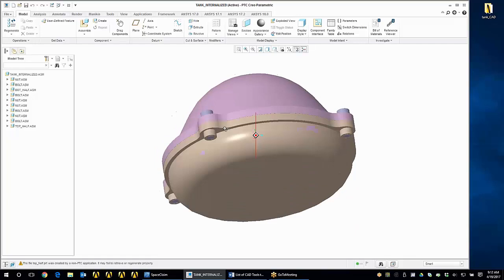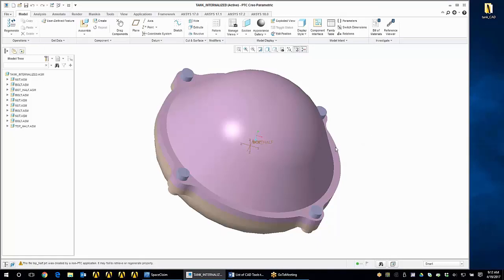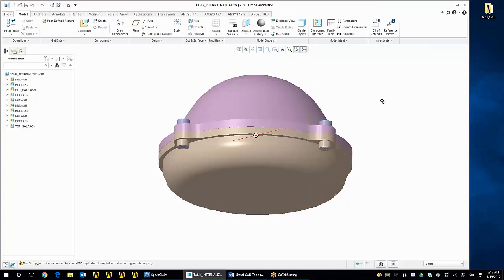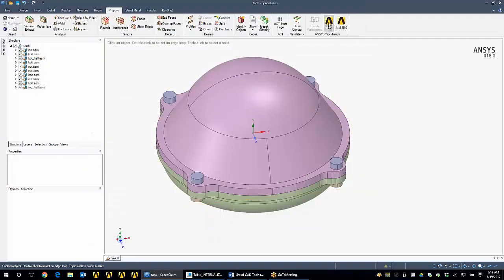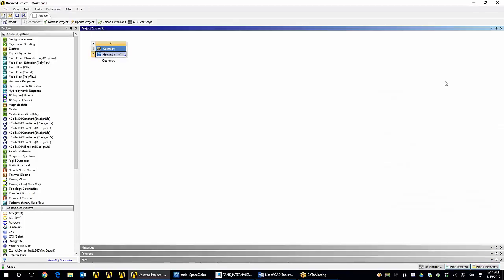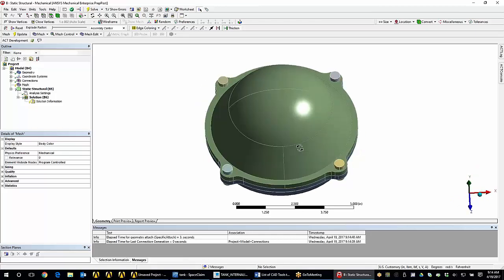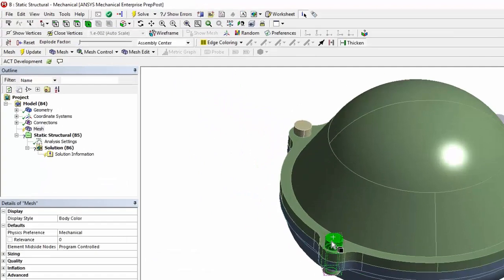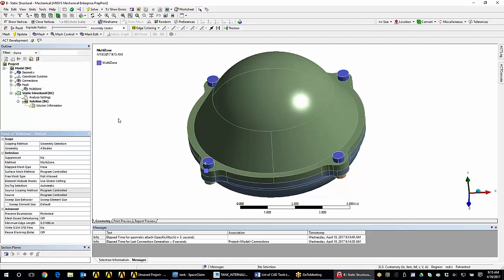Creo Instances Transfer to ANSYS Workbench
This short video shows the associativity of instances between Creo Parametric and ANSYS Workbench. This functionality exists in several of the major CAD tools as described in this video.